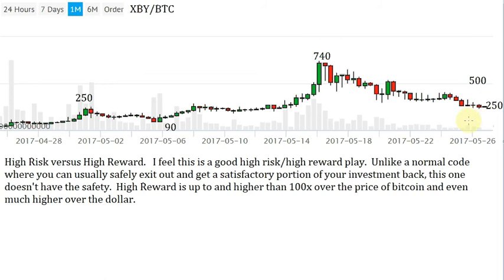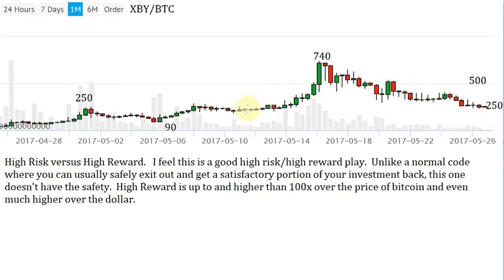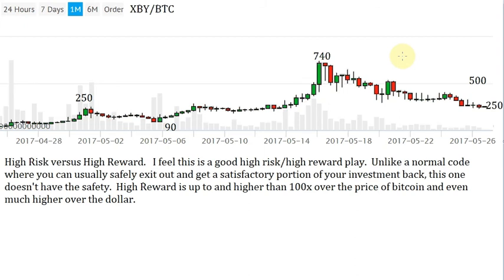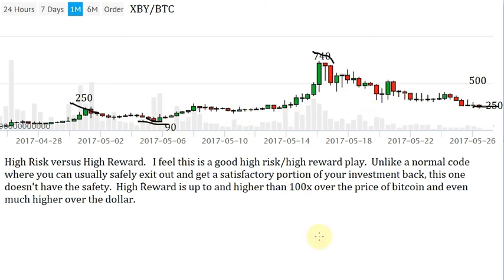XtraBytes Chart Analysis & Final Small Giveaway #5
1bUUj1qbkadvN18tmkAVm53SoWmRp4PkS